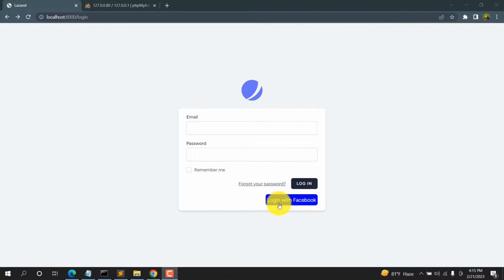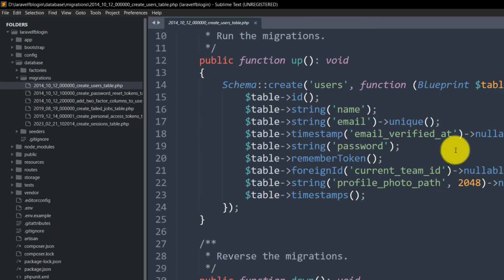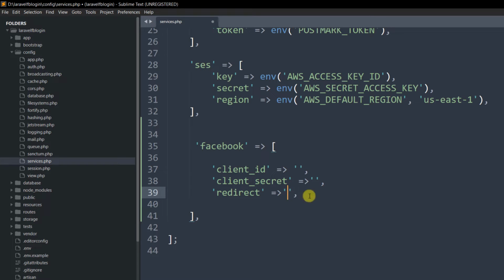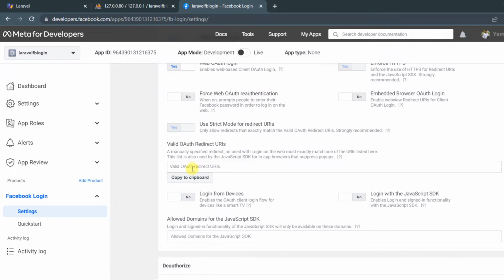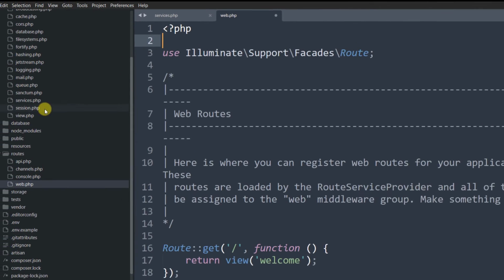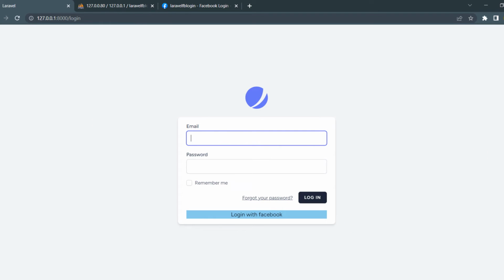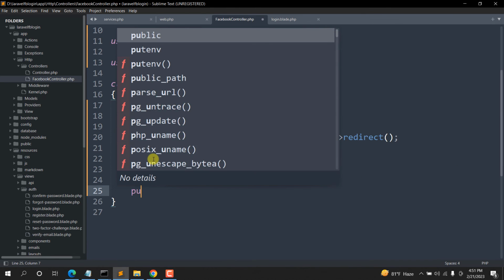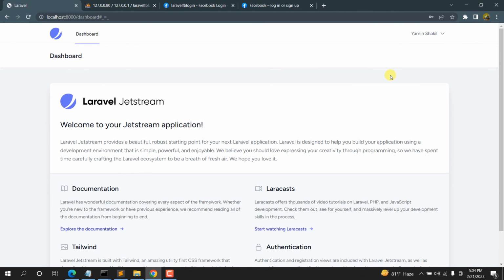How to Make login/sign in with Facebook account in Laravel Tutorial